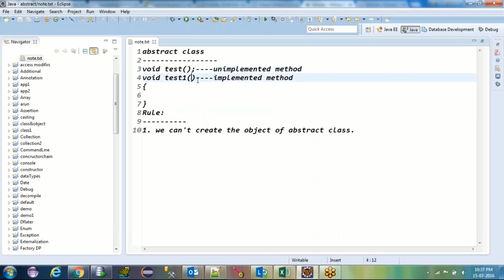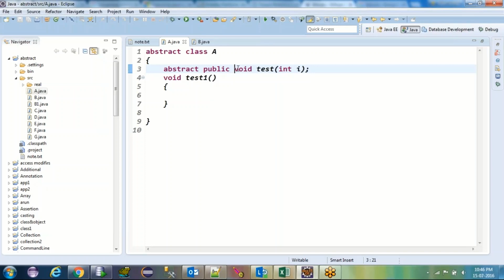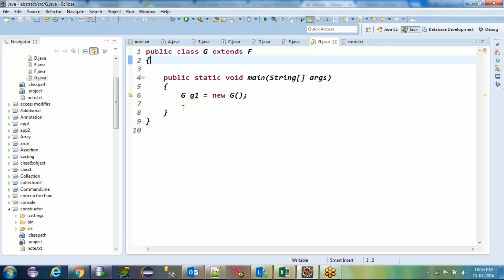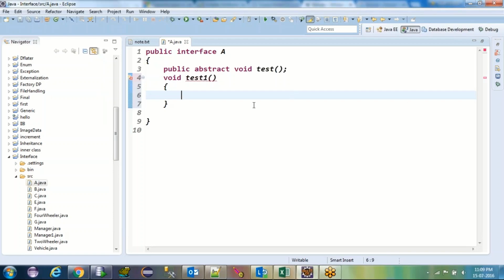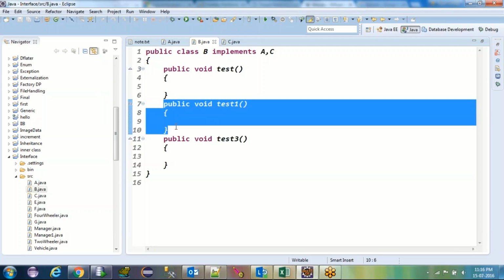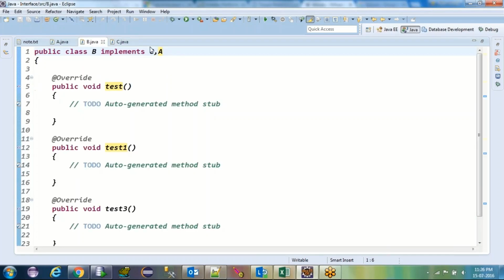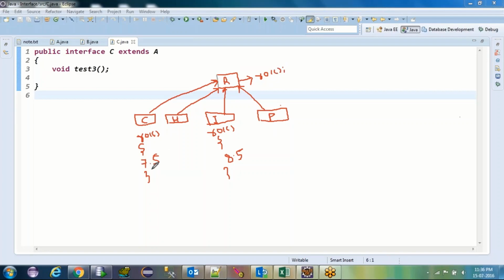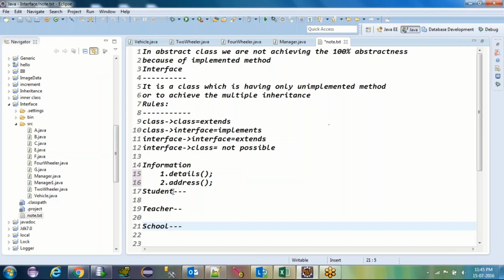Abstarct class and Interface